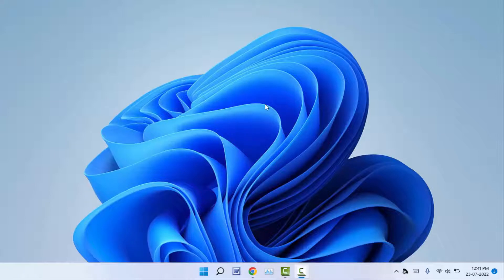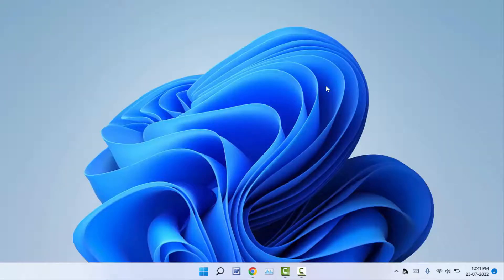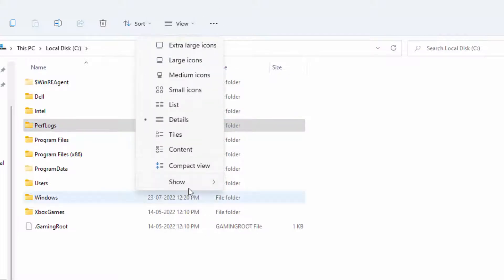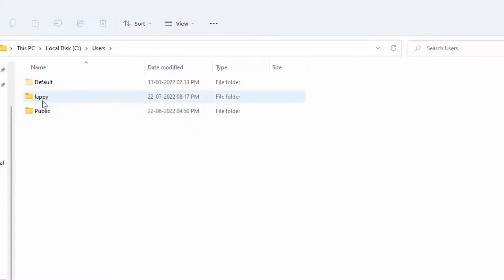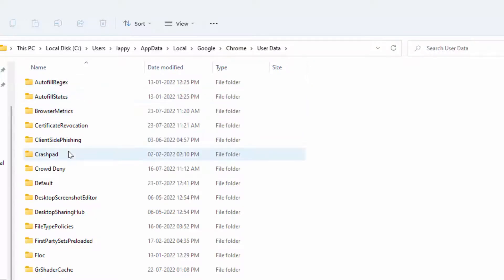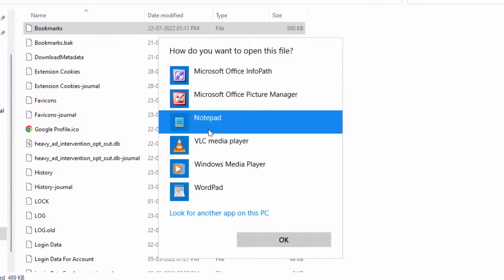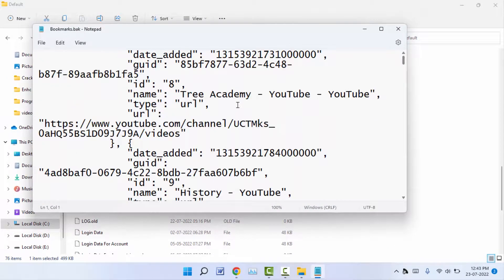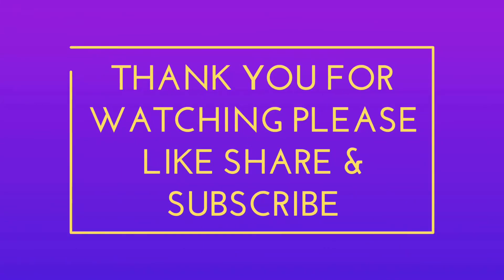How to Find Out Stored Bookmarks | Where Are Google Chrome Bookmarks Stored on Windows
On Windows PC How to Find Out Stored Bookmarks | Where Are Google Chrome Bookmarks Stored